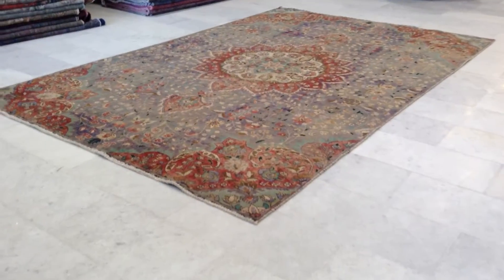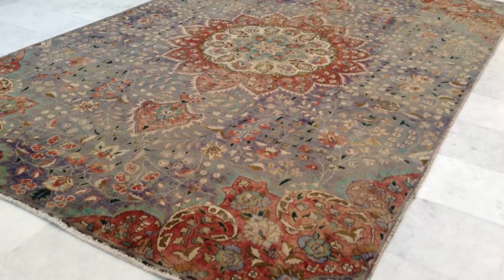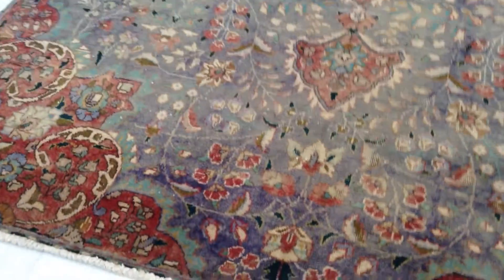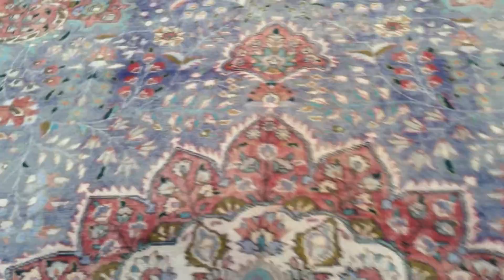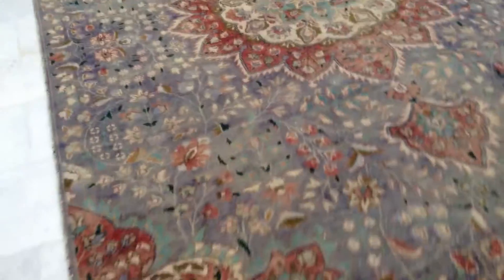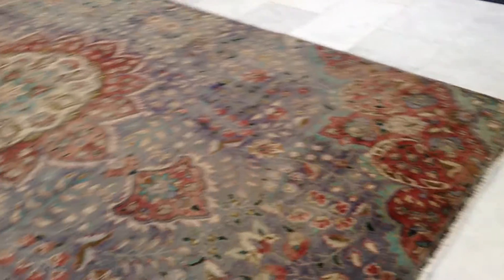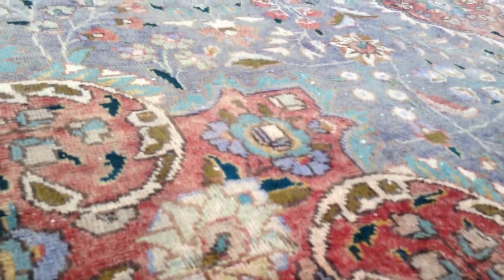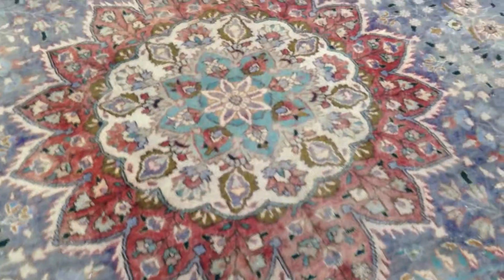Vintage Tapijten 6513